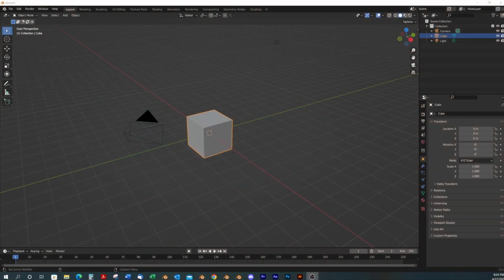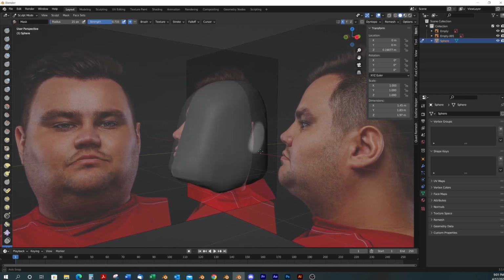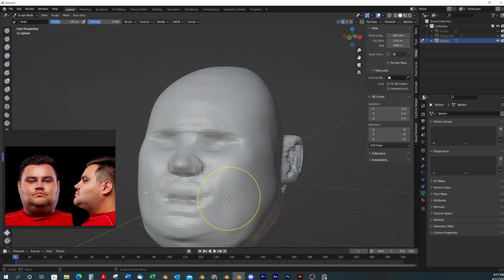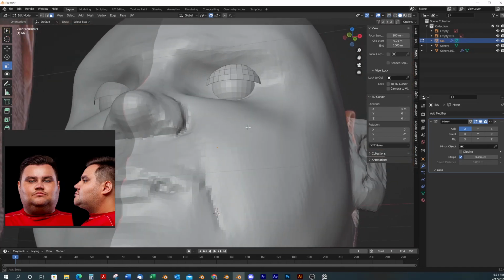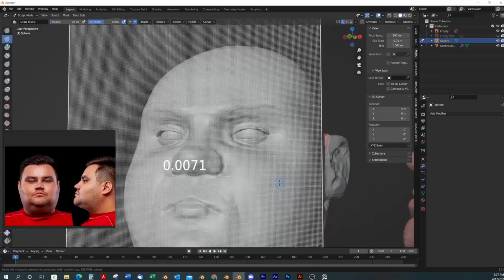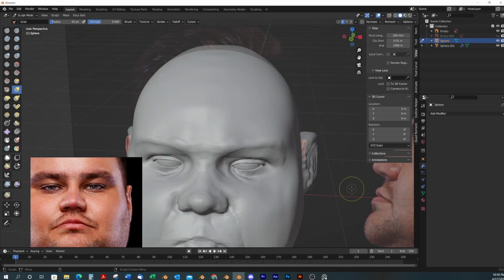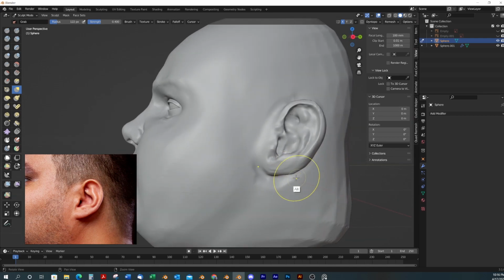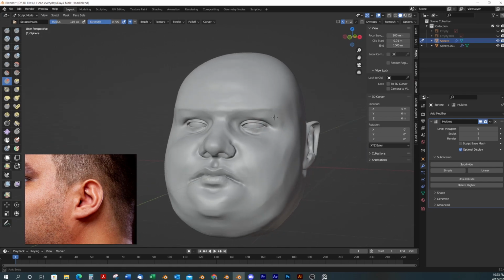Blender Sculpting Challenge - Day 4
My sculpture every day has fallen to one every few days - it is fine. Still just trying to get better at sculpting. I tried doing a different type of head on this one.